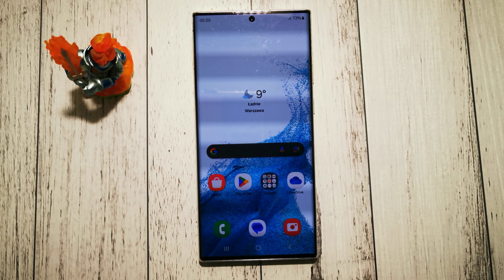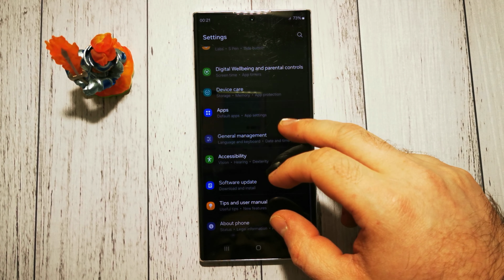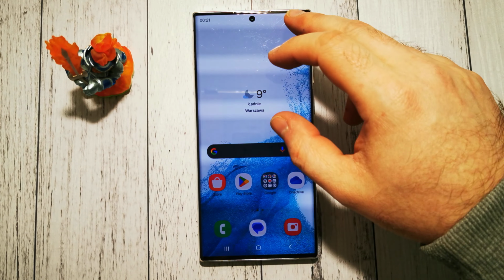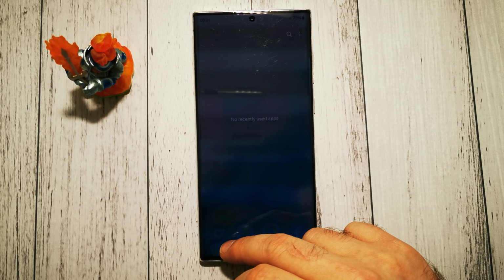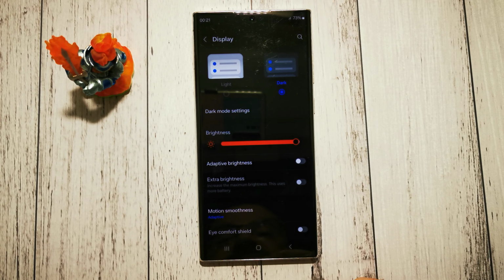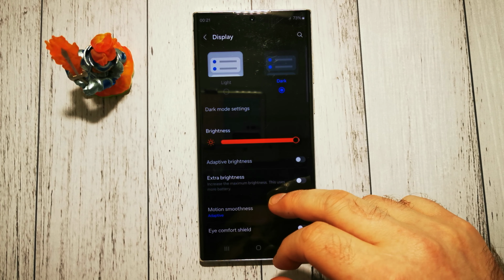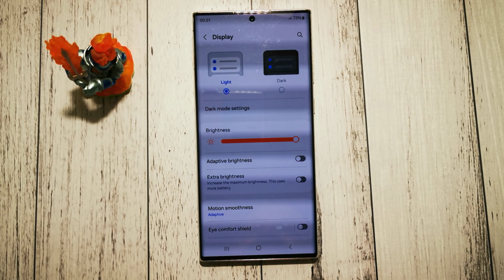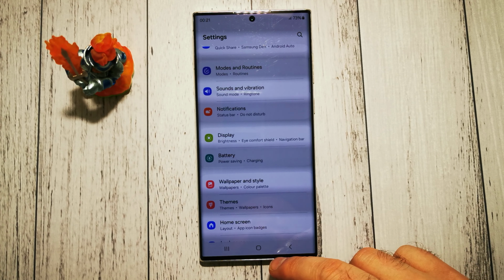SAMSUNG GALAXY S22 ULTRA: How to turn on light mode | Quick Guide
Welcome to GSMDiY! In this step-by-step guide, we'll walk you through how to turn on light mode in SAMSUNG GALAXY S22 ULTRA